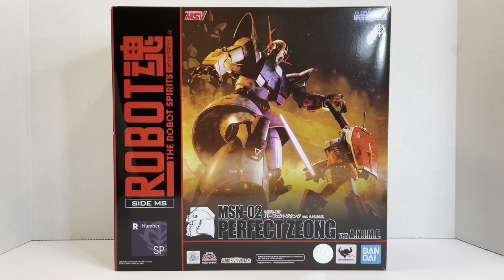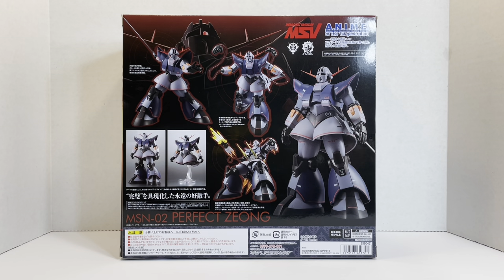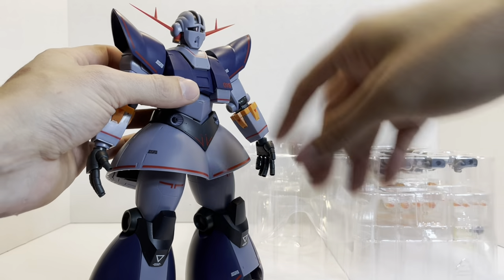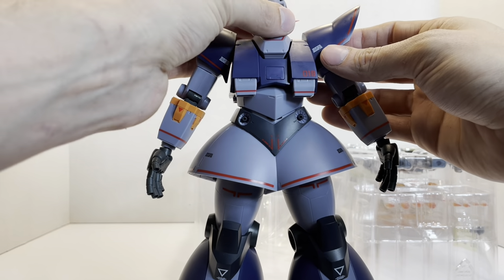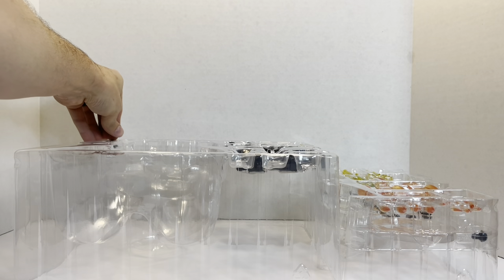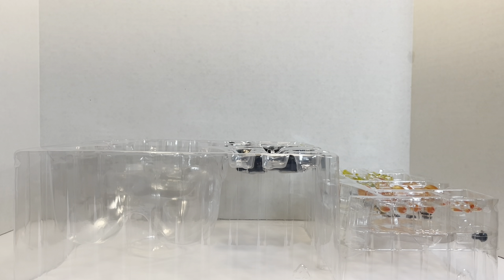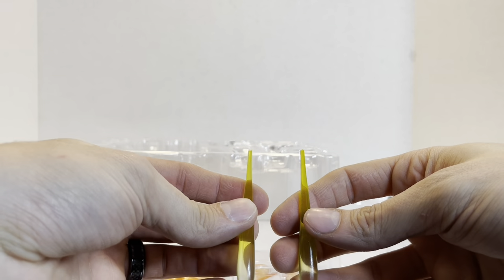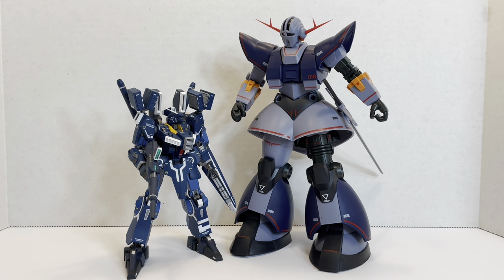Robot Spirits MSN-02 Perfect Zeong (ver. ANIME) Review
The Perfect Zeong is here! And…it isn’t very perfect. At least mine isn’t. Tune in and see what troubles I had with this massive figure!

I wanted to love this figure but just couldn’t quite get there for several reasons but I’m glad it was made at least. MSV stuff is some of my favorites and this design is no exception. Sorry it took so long to get this review out but I hope y’all enjoy it!

UC-RD Reviews Facebook page!